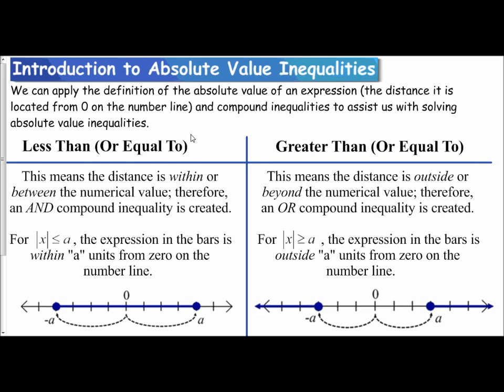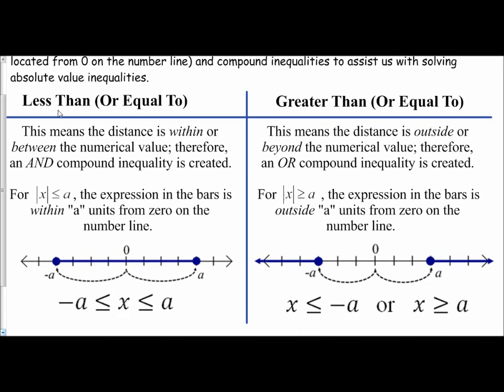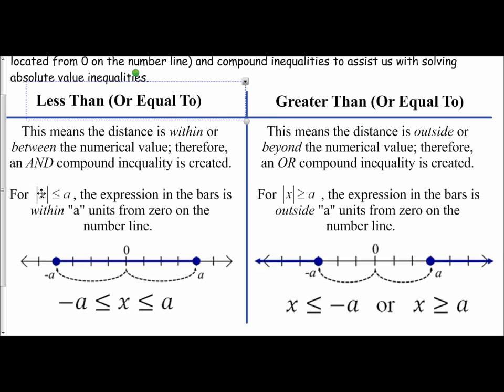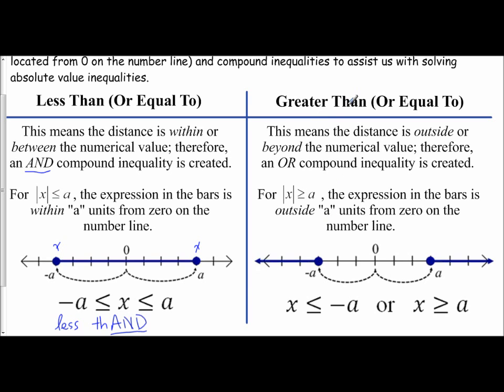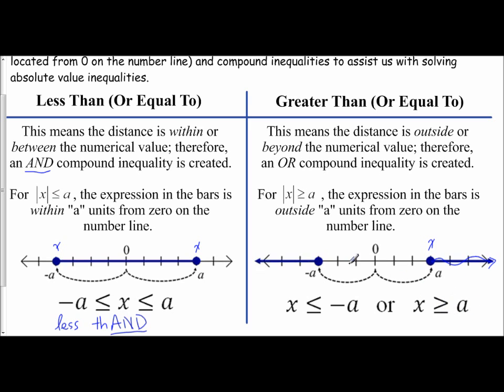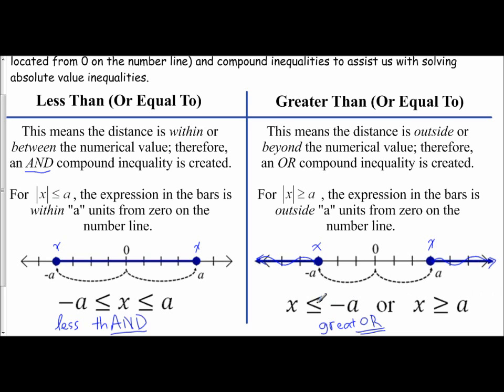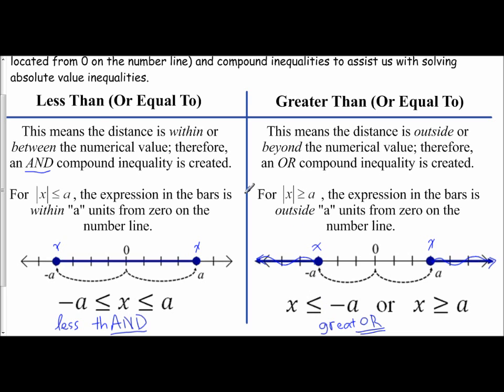Lesson 1.3 -Intro to Absolute Value Inequalities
The following video introduces the concept of absolute value inequalities and provides an overview on how to convert from an absolute value inequality to the appropriate compoud inequalitiy.